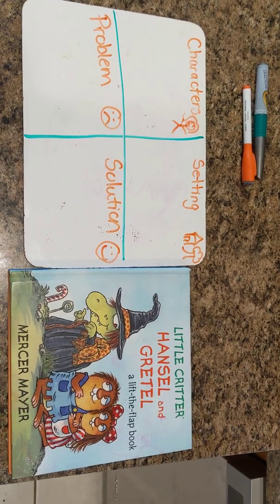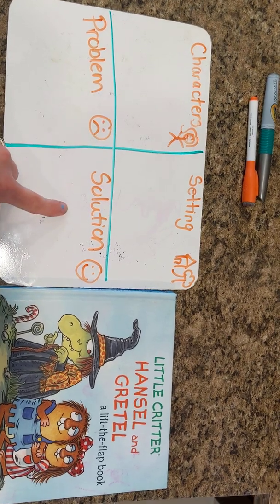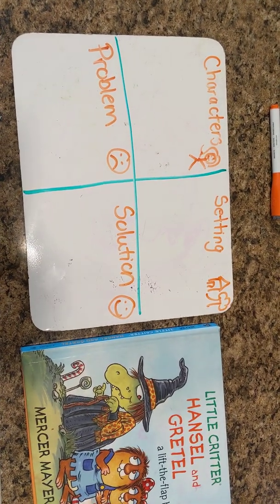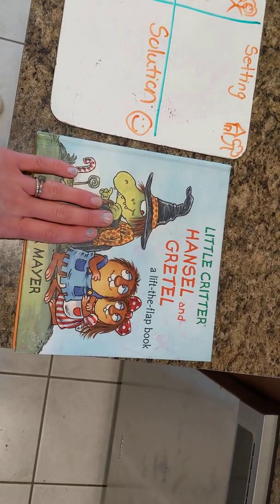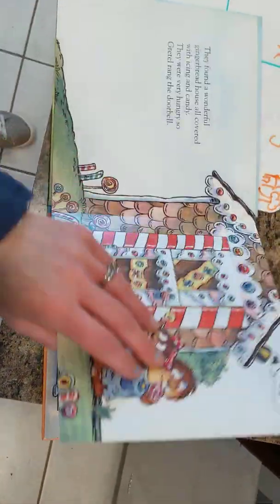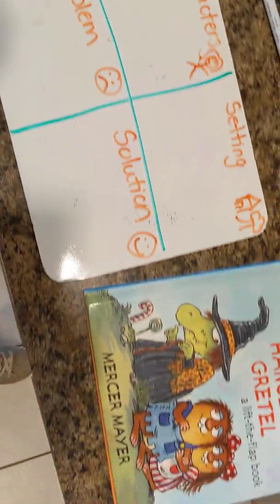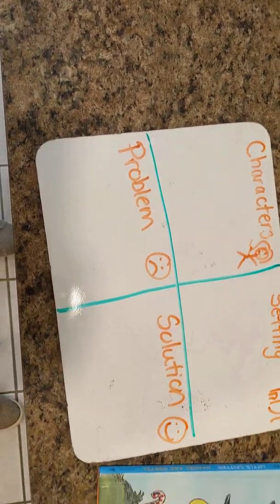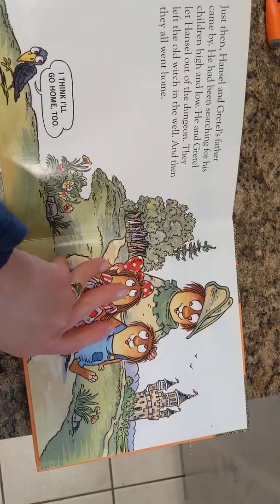May 3, 2020